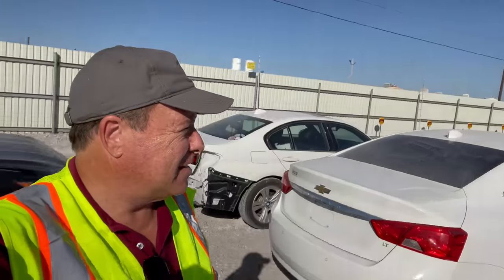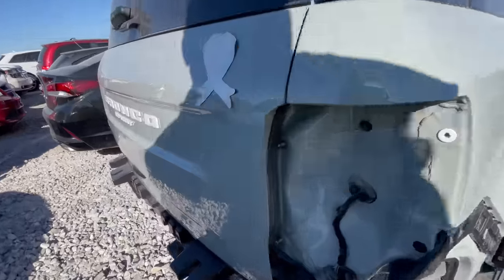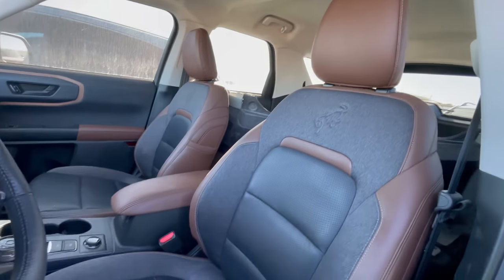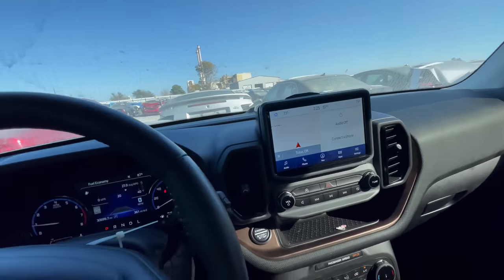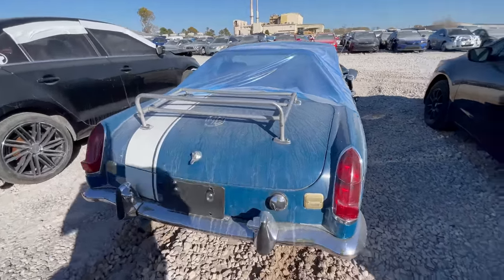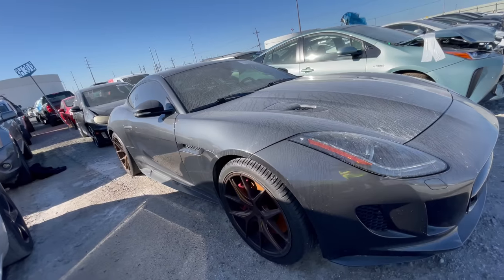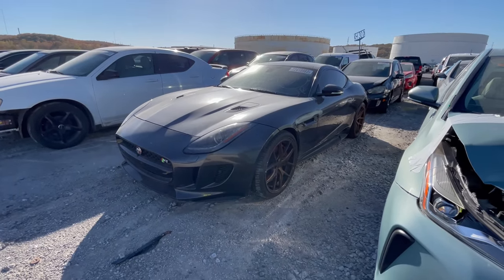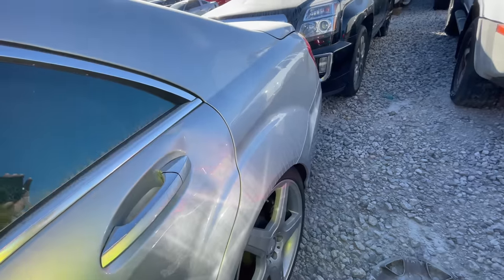Plus The Worst Burn EVER! Copart Walk Around 11/9/23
Lots of great cars (and some bad ones) to show you in this walk around video! First up, a beautiful 2022 Ford Bronco Sport review that is a super easy fix! Then I'll show you a very damaged MGB, give you a 2016 Jaguar F-Type R  review, and show you the worst burned interior I've ever seen. Who knows what happened to this 2010 Mercedes S550 interior??

2022 Ford Bronco Sport review, ford bronco sport, mg mgb review, 2016 jaguar f type r, jaguar f-type r review, 2010 mercedes s550 review, mercedes s550 interior, burned vehicle, copart, copart auto auction, copart walk around, iaa, iaa auto auction, iaa walk around, monkey wrench mike, auto auction rebuilds, auto auction rebuilds copart walk around.